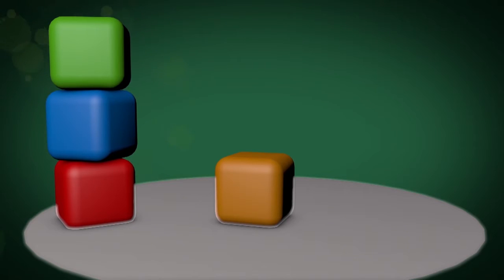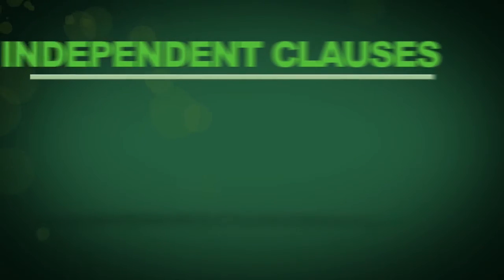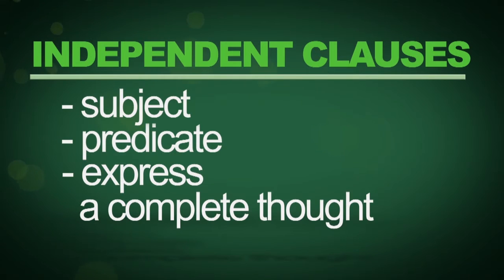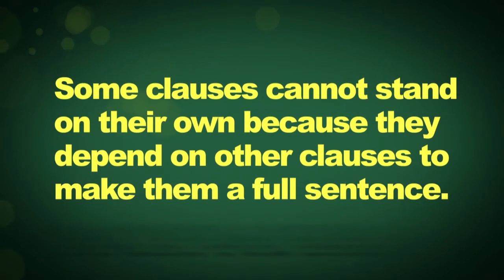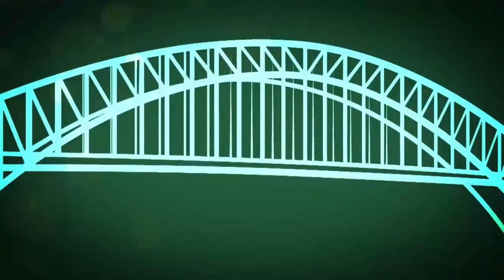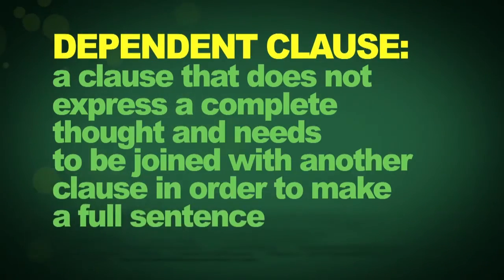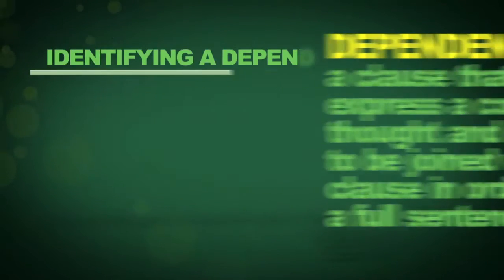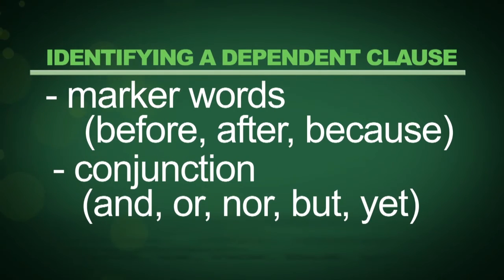Independent and Dependent Clauses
In this video, students will learn about clauses within a sentence and the difference between an independent clause and a dependent clause.